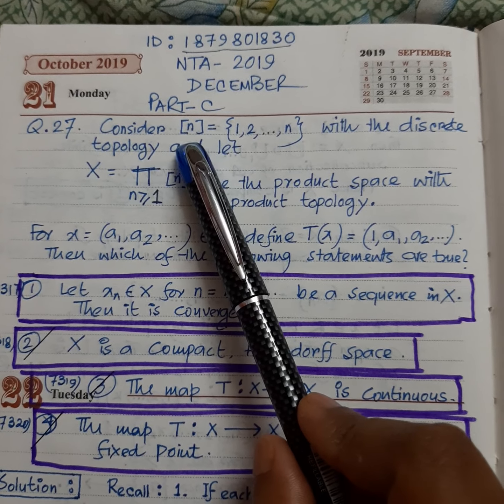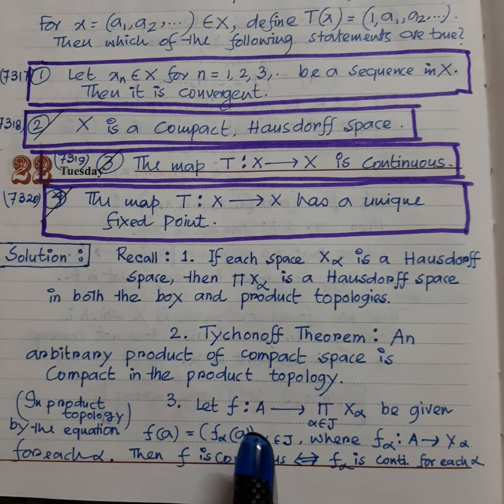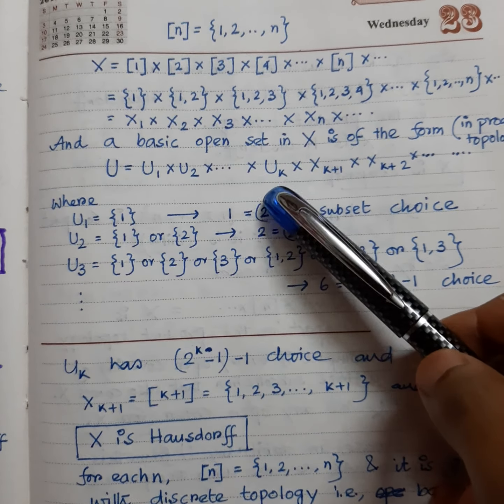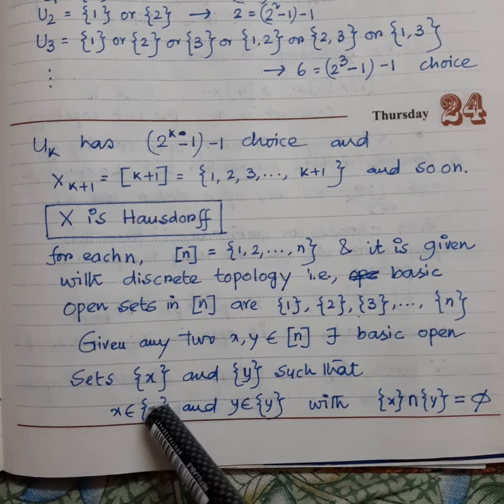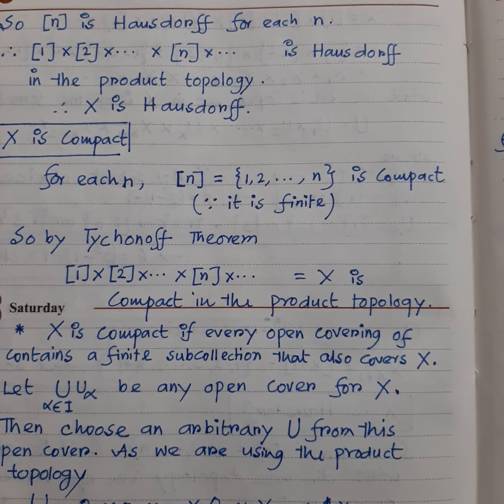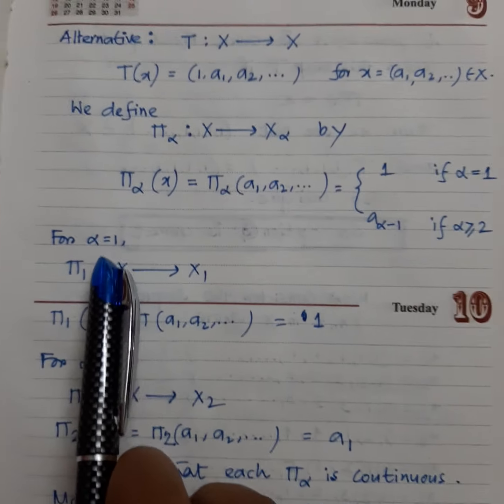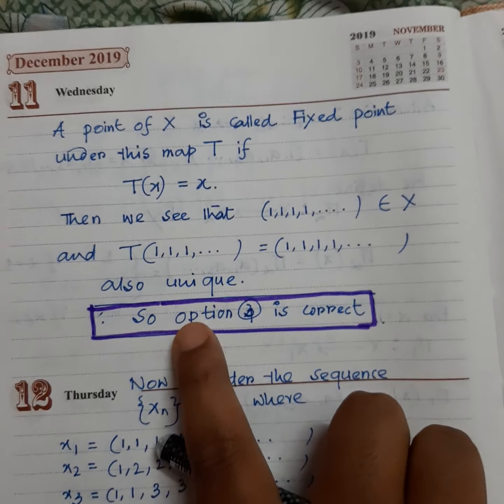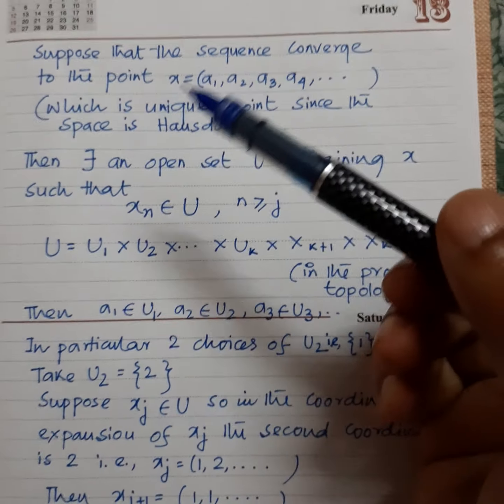TOPOLOGY: NTA CSIR UGC NET DEC 2019, PART : C ,Q.ID :1879801830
Product Topology